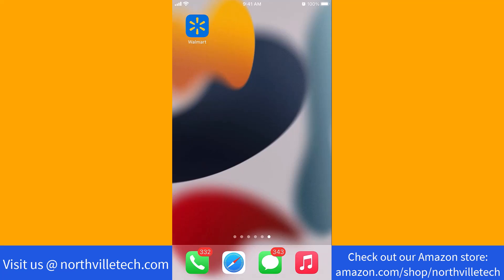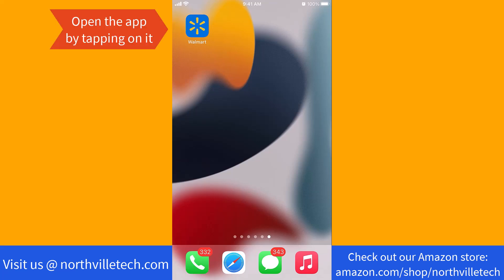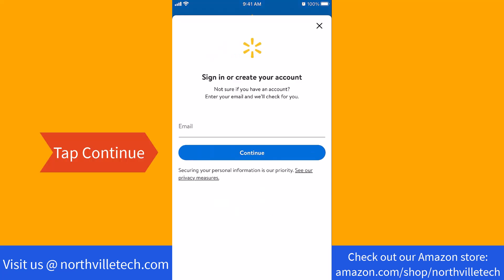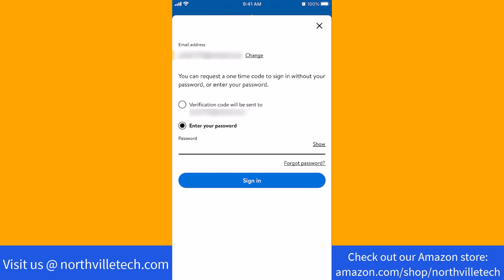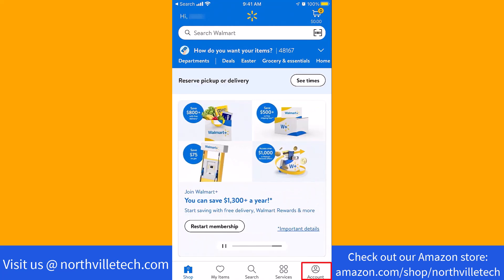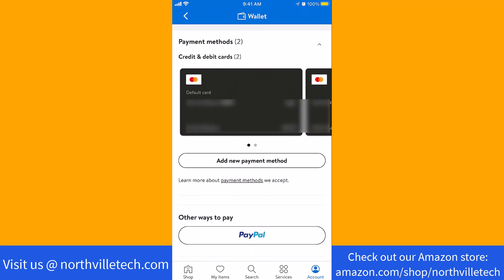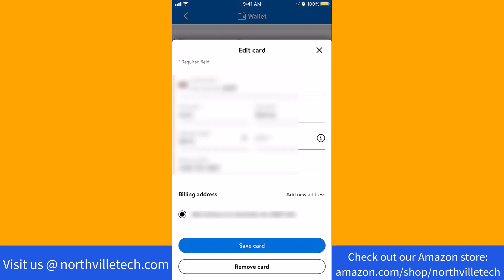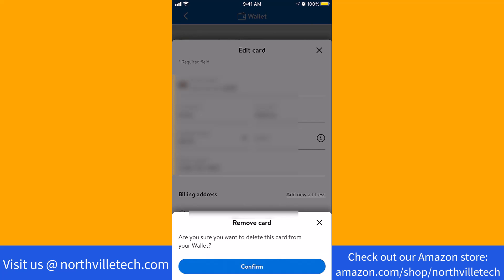Delete a Credit Card From Walmart App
🍔 First time on Uber Eats? Get $20 off your next delivery orders:
✅ Amazon Shop (household products):
👉 Amazon.com/shop/northvilletech

Learn how to delete a credit card from Walmart app.